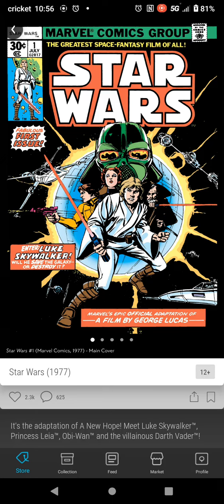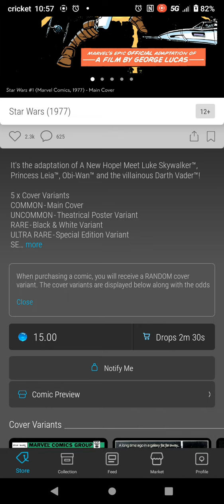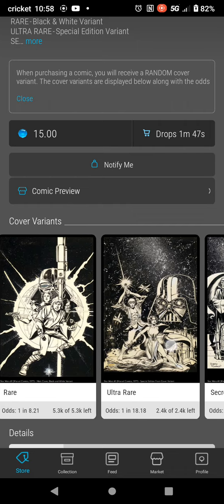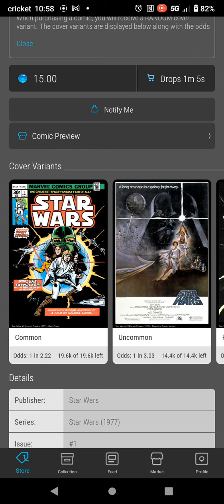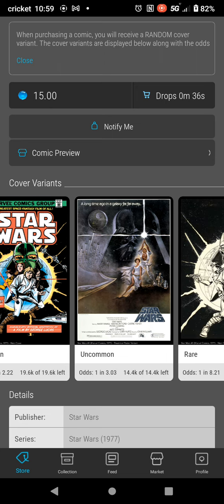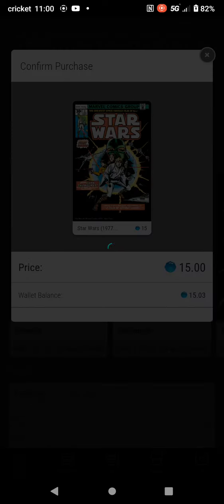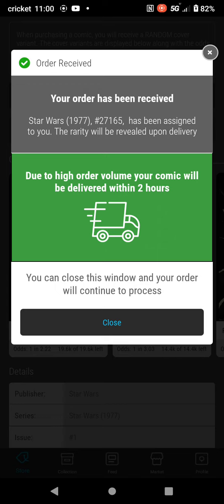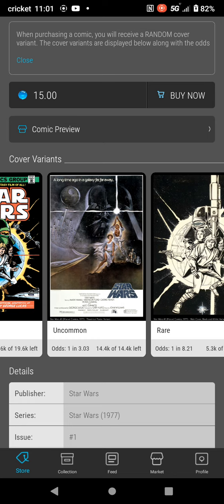Veve drop Star Wars #1 May 4, 2022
proadvertisersclub.com                    my traffic ad exchange site. Join for free!

sign up on coinbase for free and get $10 with your first $100 purchase of crypto

Allsolutionsnetwork Get paid for what you already do